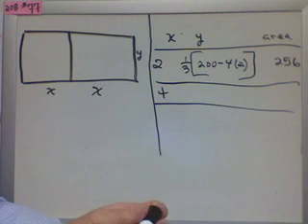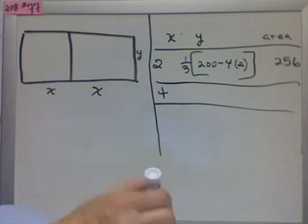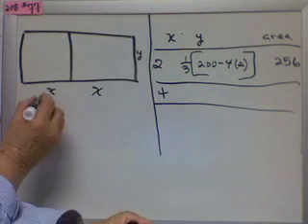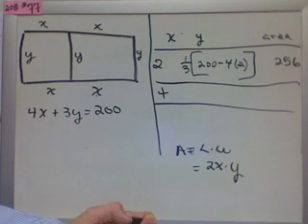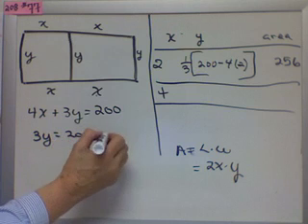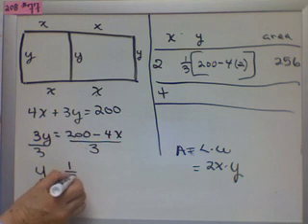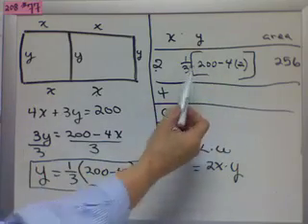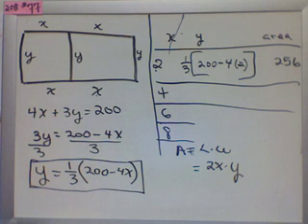Precalc 208 77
Algebra